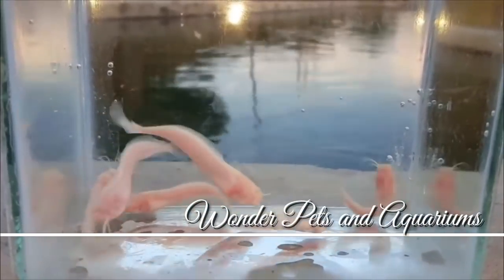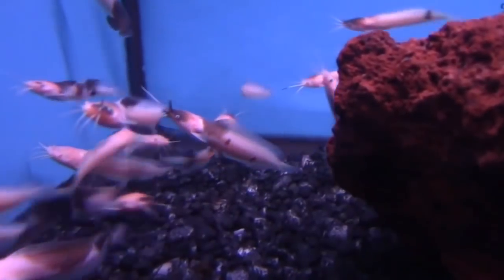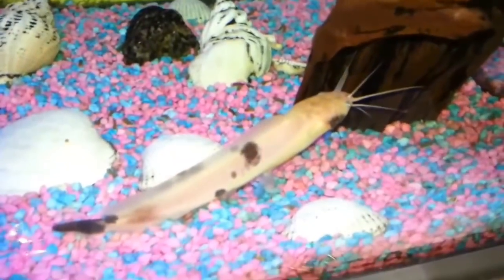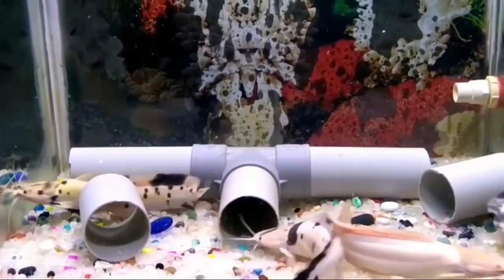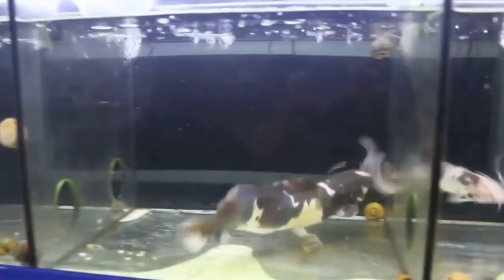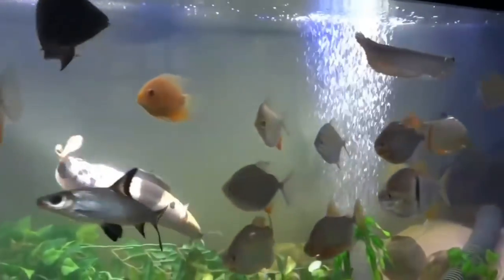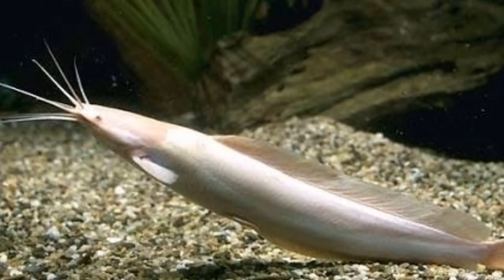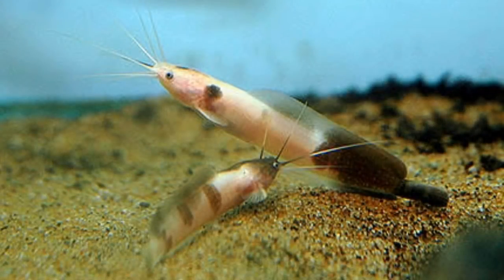The No Problem Fish... | Walking Catfish | Albino Catfish...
The average price of a pair of Albino catfish is 100 rupees...